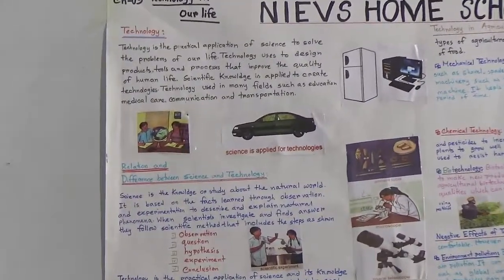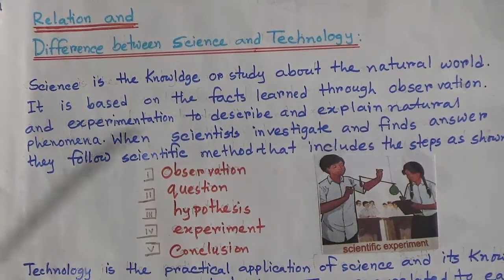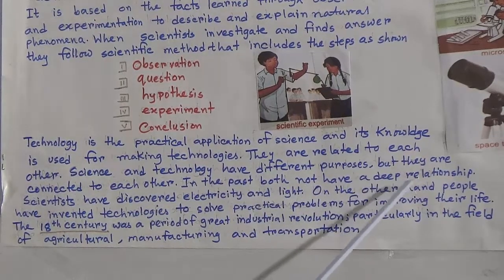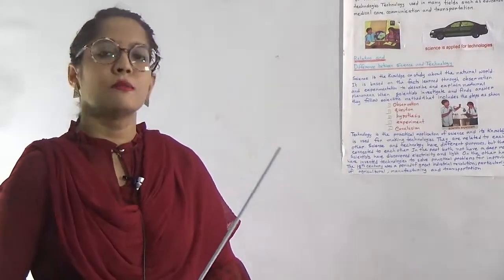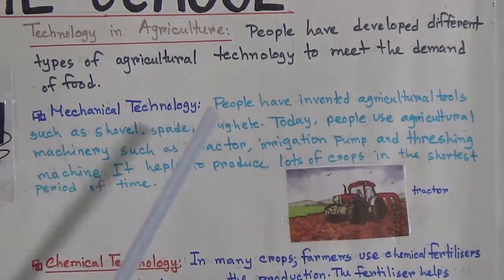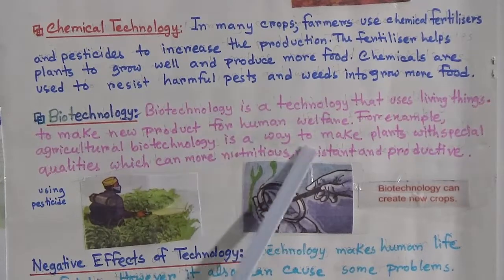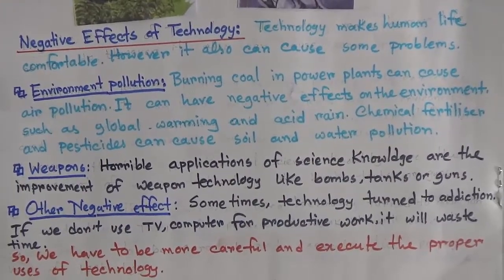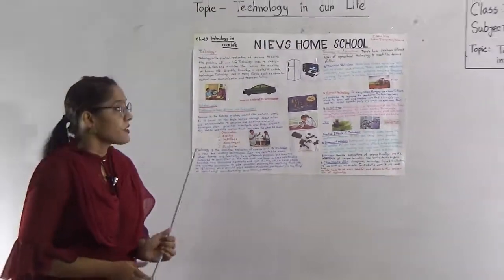Five Elementary Science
Class: Five
Subject: Elementary Science
Topic: Technology in our life
Teachers Name: Umme Kulsum Liza